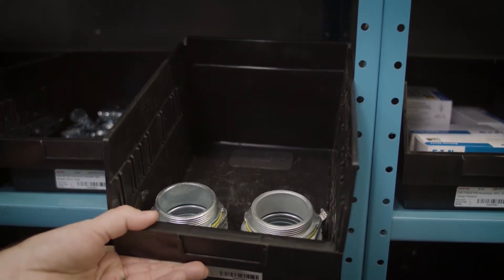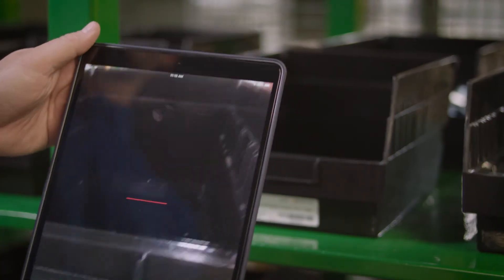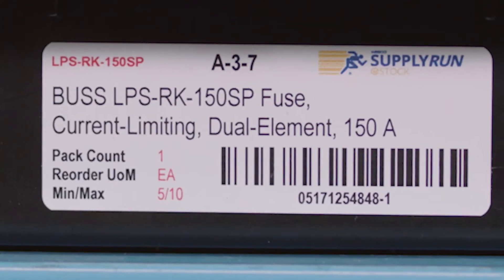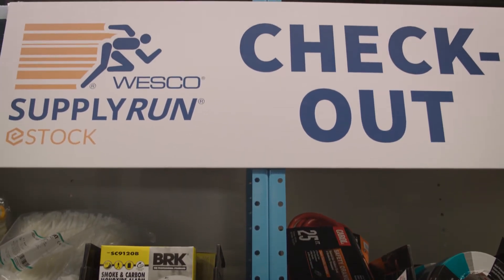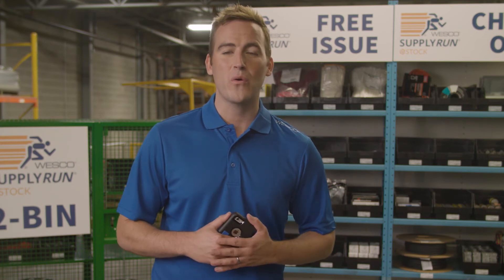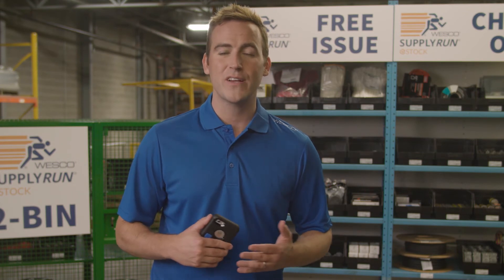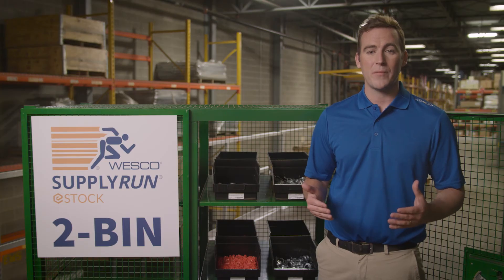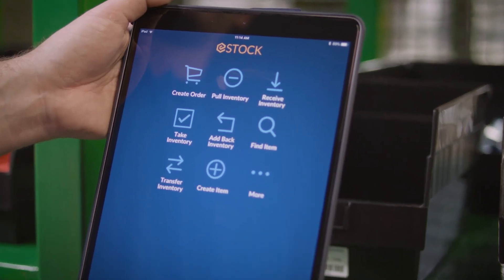WESCO SupplyRun®: eStock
WESCO eStock is a supply chain solution that streamlines the inventory process with product and user tracking. Increase operational efficiency with our suite of SupplyRun® solutions.